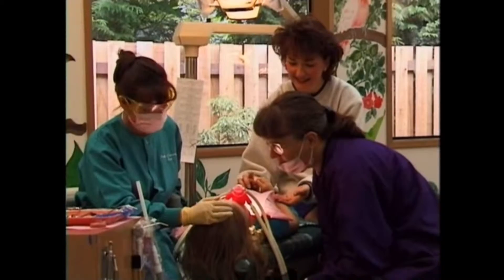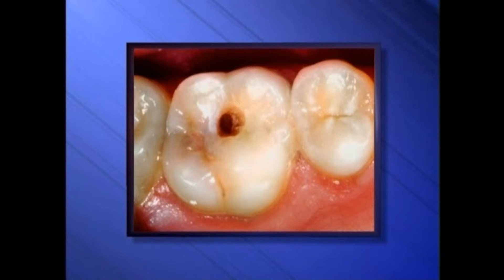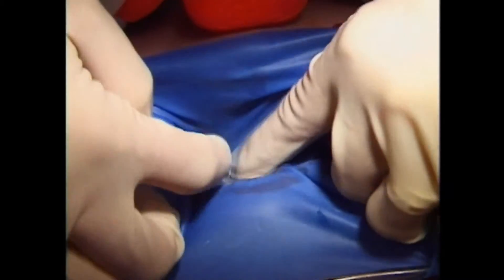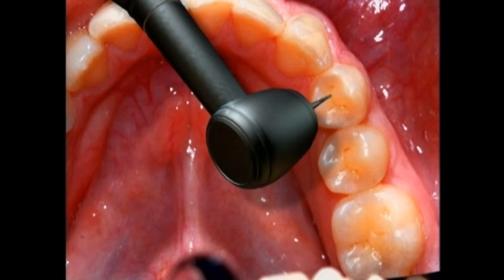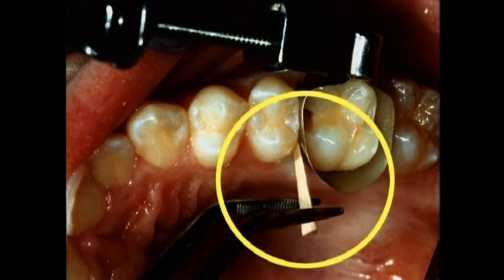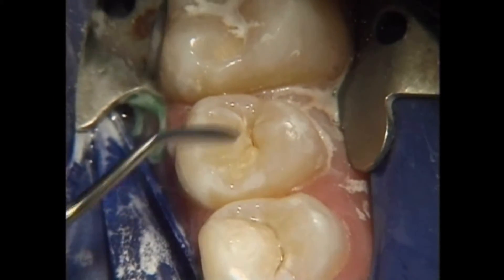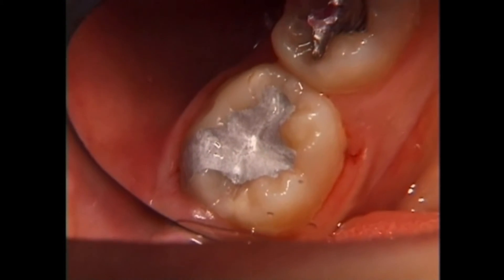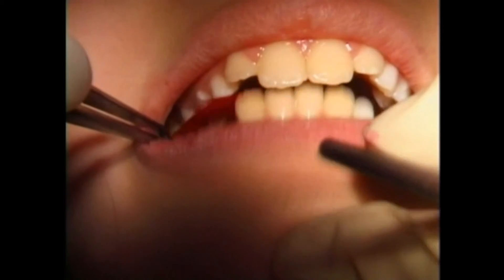Dental Fillings | Lake Merritt Dental, Oakland, CA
A general walkthrough of how white and silver fillings are placed.

1900 Webster St. Suite A